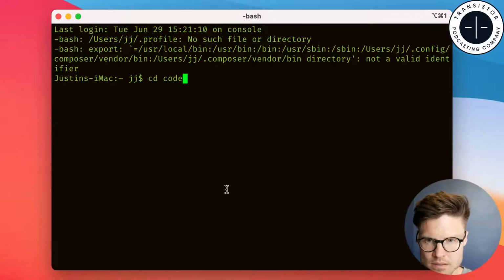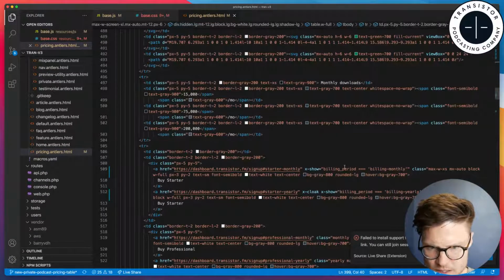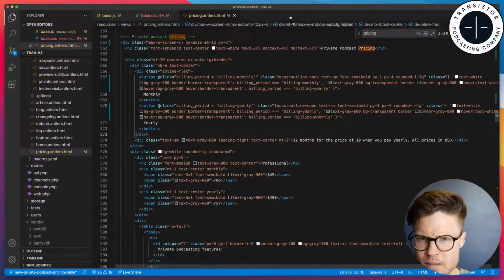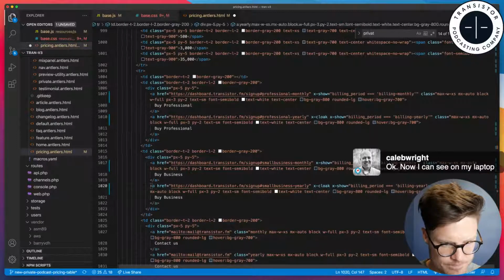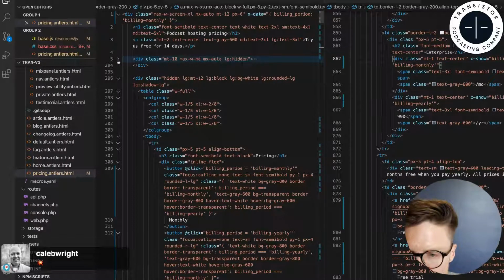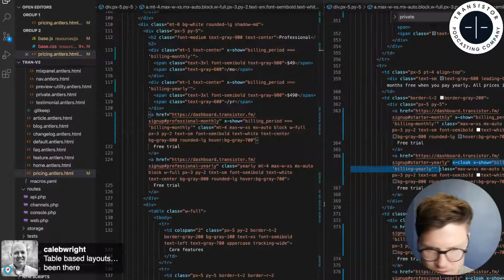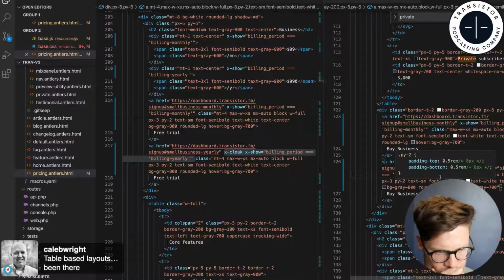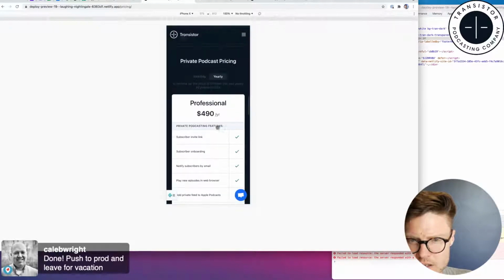Live coding: @tailwindcss and @Alpine_JS on the @transistorfm site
Updating our pricing page